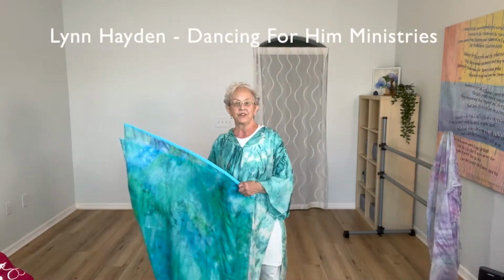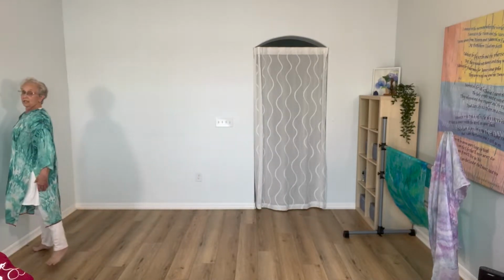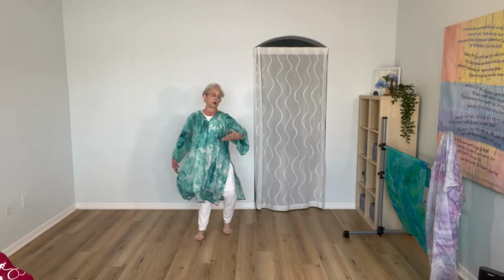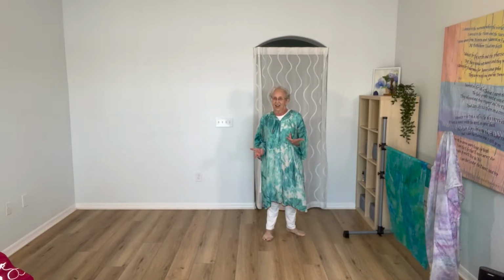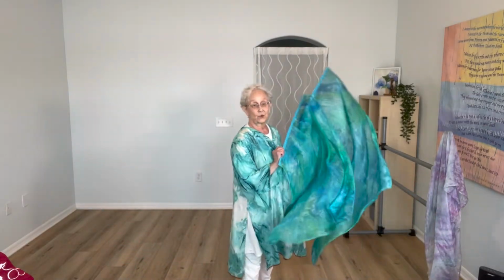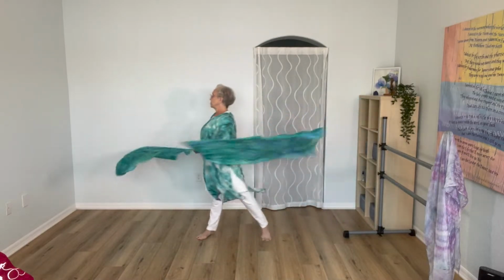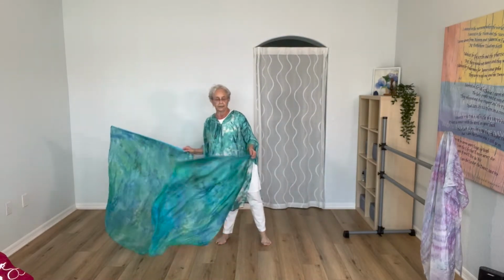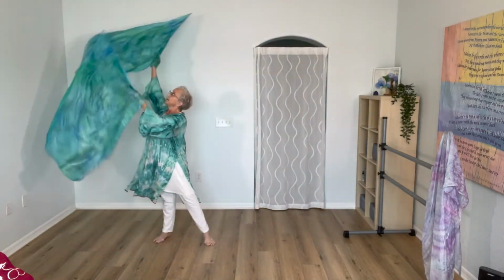3 Easy Flag Ideas With Dance Moves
This Basic Beginner Flag Class with 3 of the Easy Flag Ideas With Dance Moves was part of part of a workshop done online. Now it is a small portion of the Purposeful Pageantry Online course.

For more... Please Subscribe to this channel, "Worship Dance Tips and Techniques” It is my goal to help you the worship dancer grow in your call to dance before the Lord. On this channel, I teach dance moves to help you with your choreography; technique videos in ballet and modern; flags; stretching and more. I hope to see you at an upcoming workshop, event, class or the online school!

And for more training and information...

LYNN HAYDEN
As founder of Dancing For Him Ministries, Lynn Hayden (with over 50 years of dance experience) has dedicated all her ballet, modern, jazz, and choreography training and technique to the Lord for His glory. Lynn performed with the Towson State University Dance Company, and the Ballet Theatre of Annapolis and has been ministering, for the Lord, through dance, since 1986.
She is a well-known author of eight books and producer of over thirty instructional videos related to worship, praise and prophetic dance ministry and choreography.
Lynn has been orchestrating, ministering and instructing worship dance workshops, conferences, retreats and intensives around the world since 1995. During these Spirit-inspired events, there is an activation and impartation of an unparalleled style of prophetic dance ministry.
As founder, director and administrator for the Dancing For Him Online School, Lynn is a gifted leader of leaders. Hundreds of graduates have grown substantially in their call to dance for the Lord. Many people mentored by Lynn, over the years, have successfully gone on to have their own dance teams, schools, hold their own workshops, choreograph beautiful ministry dances and even produce their own resources to help others grow in their call. The school has enabled Lynn to perpetuate her legacy of transforming hearts and changing lives, through ministry dance.
Unity in the body of Christ was strengthened throughout the years as Lynn choreographed and coordinated dances for inter-denominational, multi-city events and marches, consulted local dance teams and leaders, has held weekly Worship Through Movement dance classes, and Ballet For Him ballet classes and was on the teaching staff at Christian International's Arts Conferences. Lynn has a teaching style that is challenging for all skill levels, and inspires the participants of her praise dance conferences, classes, books, and worship dance videos to new levels of worship and gospel presentation through the dance.

There is a unique ability to lead large groups and congregations in corporate worship dance and presentations. Lynn also ministers in dance directly to the congregation with an anointing that breaks the yoke of bondage, heals and delivers!

Lynn is an ordained minister of the gospel and has ministerial covering through WESLEY SCOT AMOS MINISTRIES with Pastor Wilson Bozeman

Most Music by Lynne Stafford
Video/Music License by CCS

Always check with your doctor before beginning any physical movement program. In consideration of participation in this dance program and instruction, I the participant intending to be legally bound, here by for myself and anyone acting on my behalf, release any and all claims for damages I may have against Dancing For Him Ministries, Inc., Lynn Hayden and their sponsors, representatives, successors, instructors and assigns for any and all injuries or death suffered by me in this program. I attest and verify that I know participation in this event can be a potentially hazardous activity.   However, I have sufficiently prepared for this event and know that I am participating at my own risk. The waiver extends for the duration of the program. I also release DFH use of any video footage of me. I have read and understand this waiver of liability, and by participating/watching this video, do agree to the same.